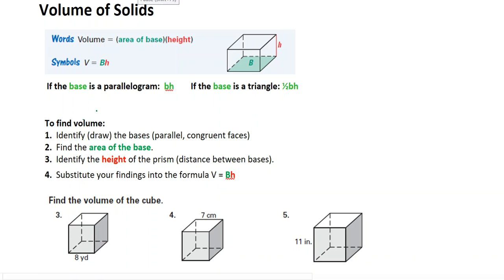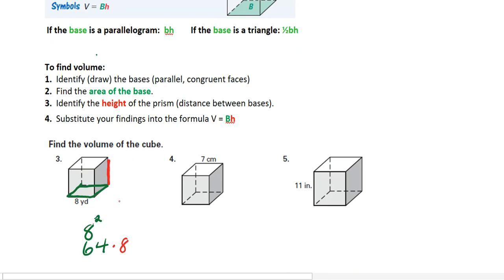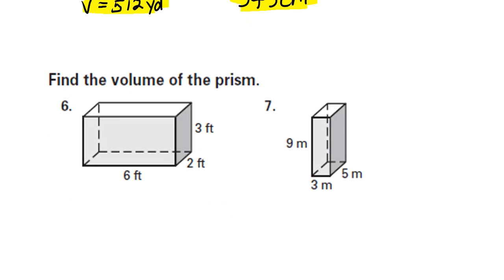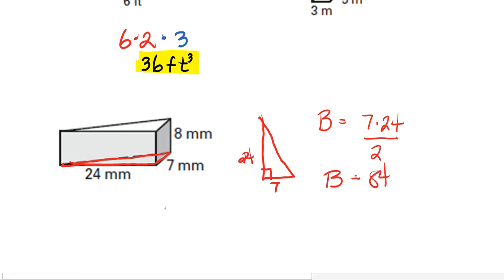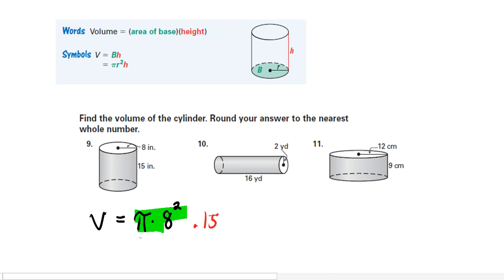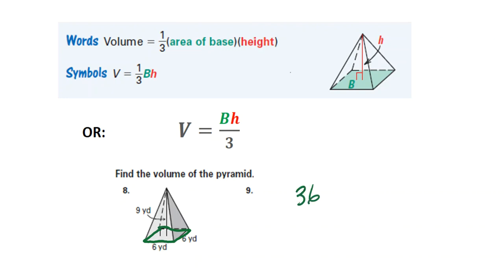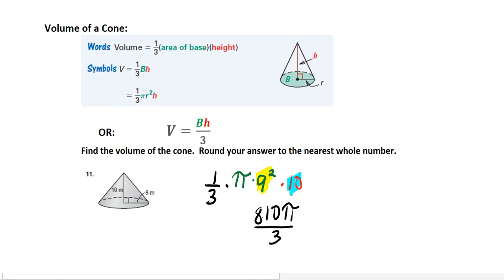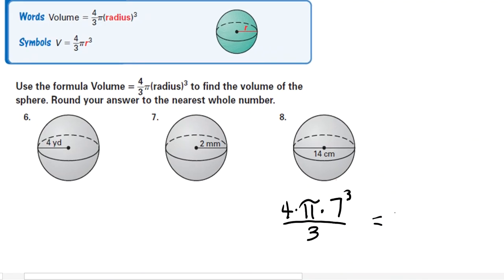Volume of Solid Figures